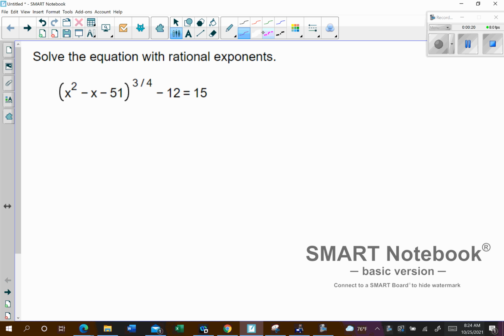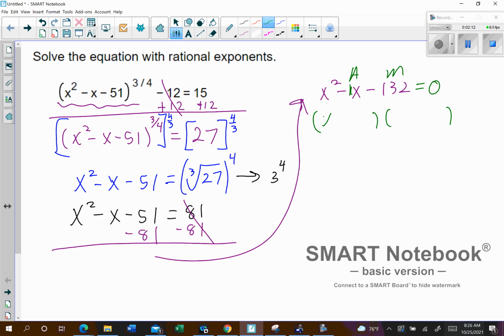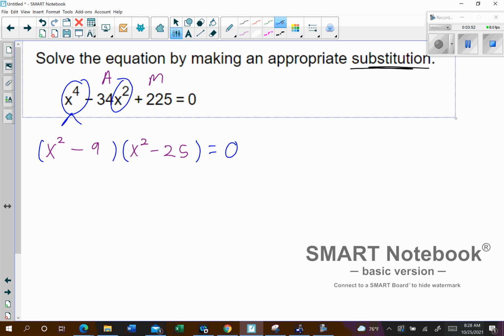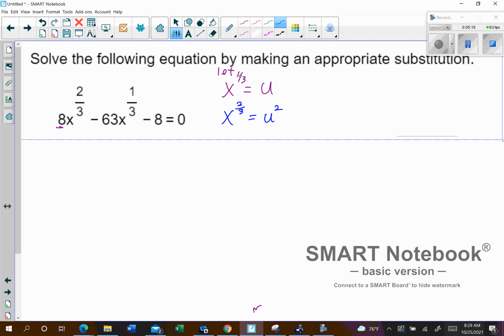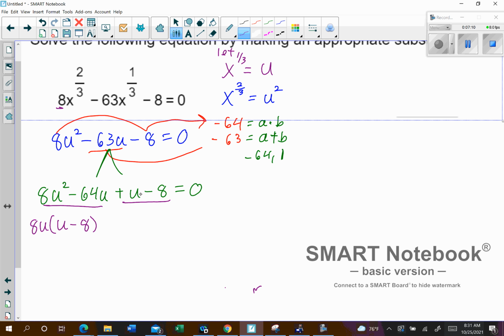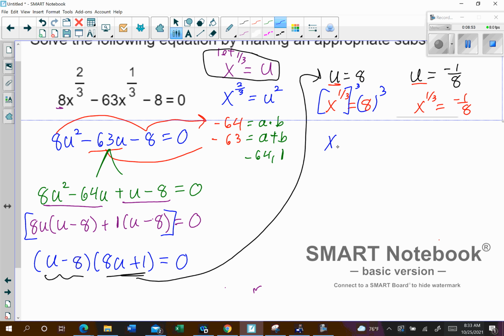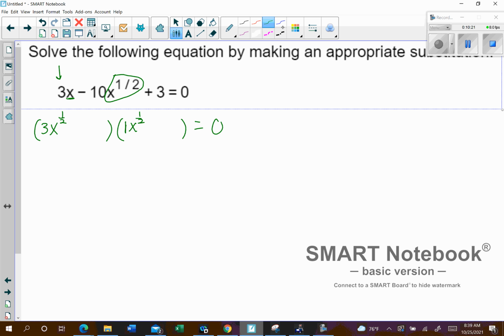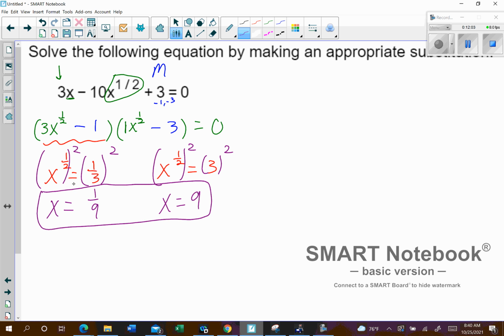1314 questions from 1 7